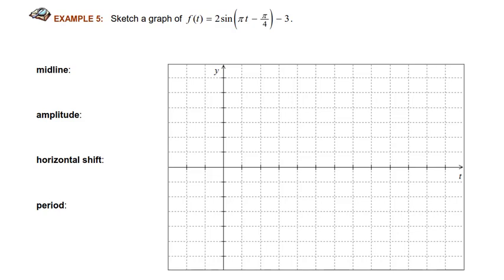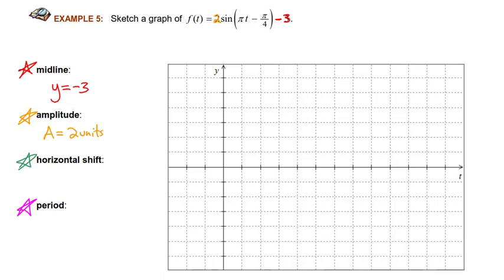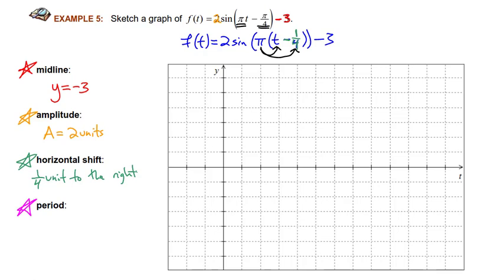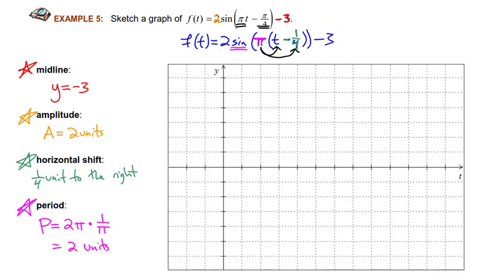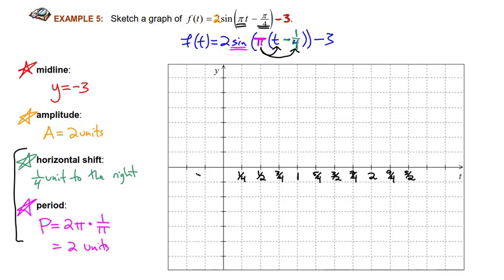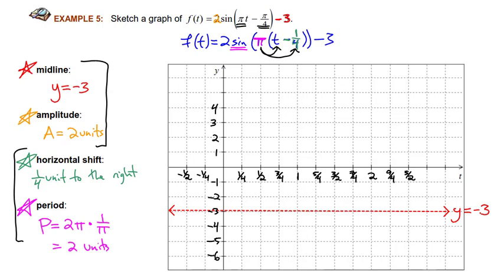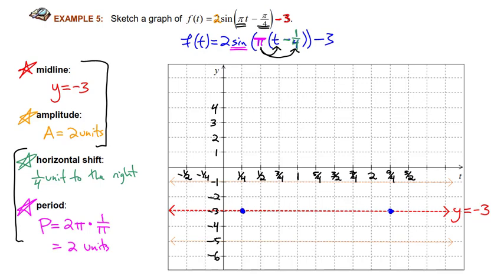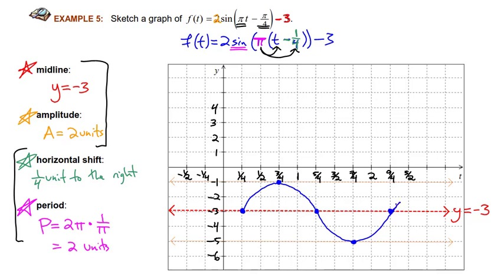Section I: Chapter 4: Example 5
Graphing Sinusoidal Function